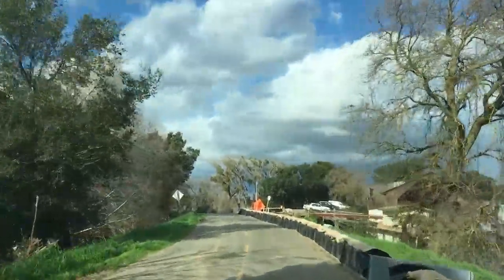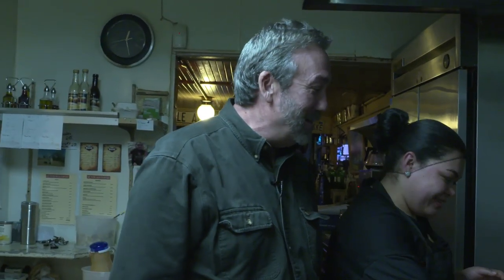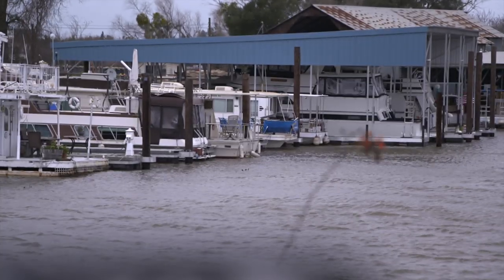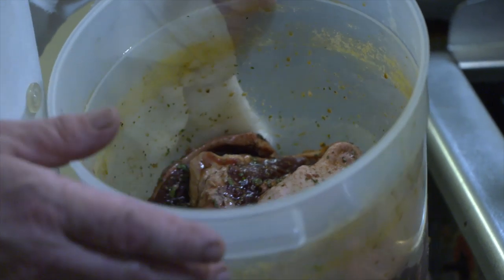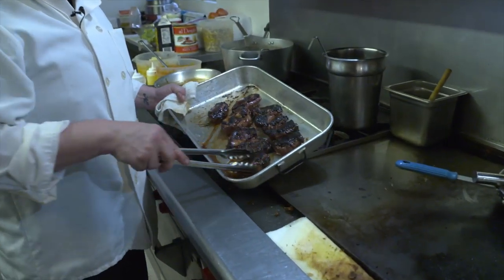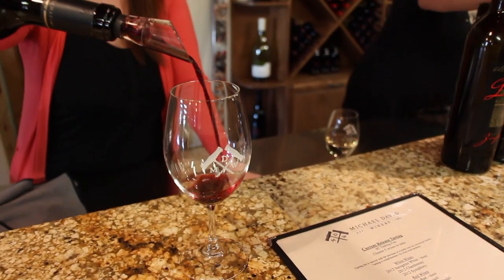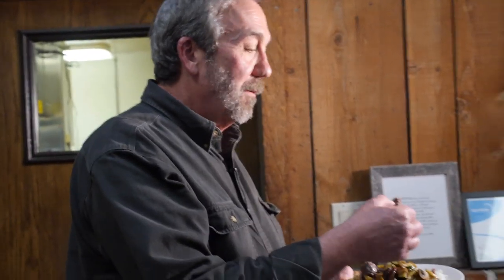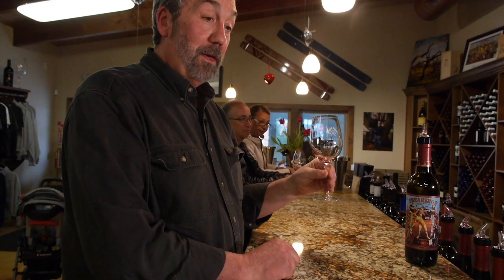Delta Dining with The Sporting Chef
Chef Scott heads to his favorite joints in the Sacramento Delta...Bison Burgers from Al the Wops, Duck from Giusti's and Venison from Michael David Winery, all on The Sporting Chef TV show on Sportsman Channel.
Also on the show, Susie Jimenez, Stacy Harris, Cee Dub, Melissa Bachman and Buddy T.